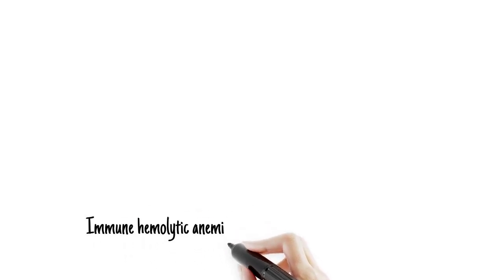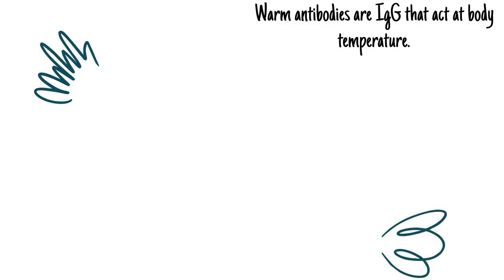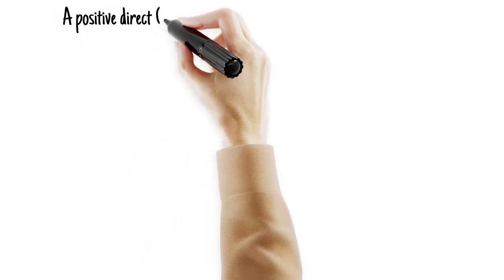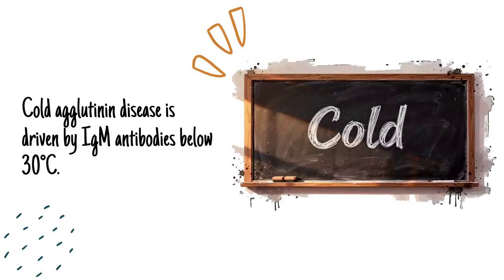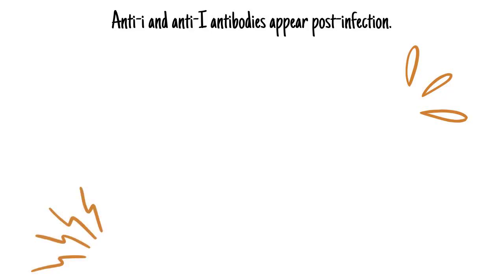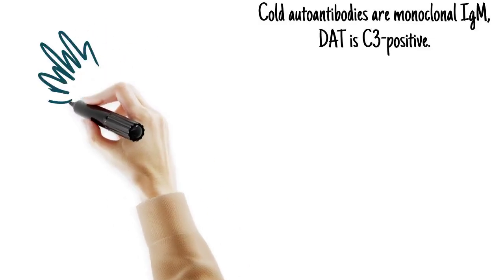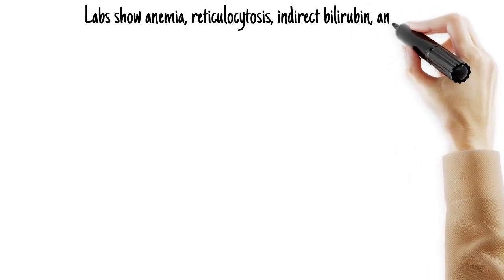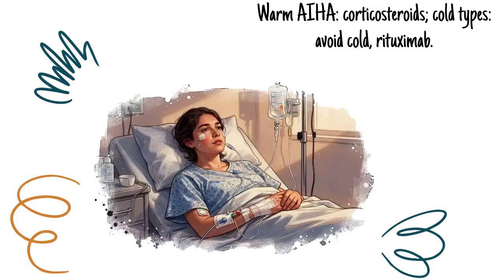Anemia Immune Hemolytic Anemias Warm and Cold Antibody Types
Immune Hemolytic Anemias-Warm and Cold Antibody Types